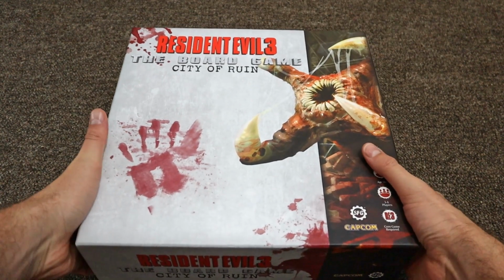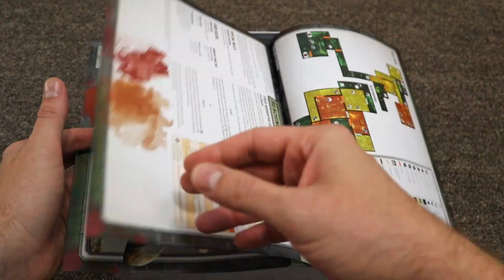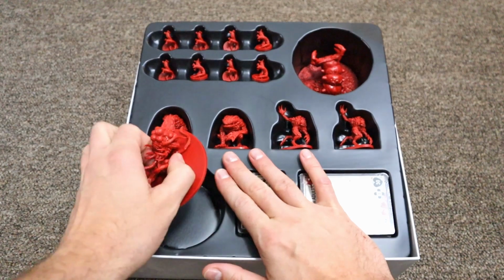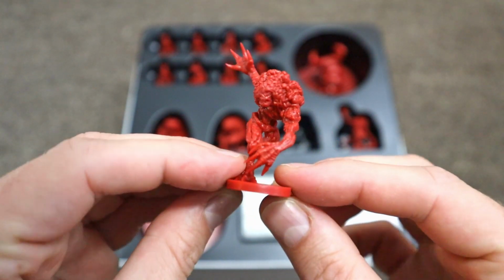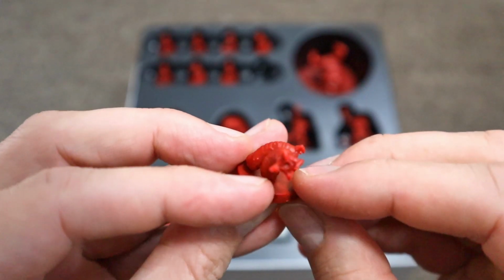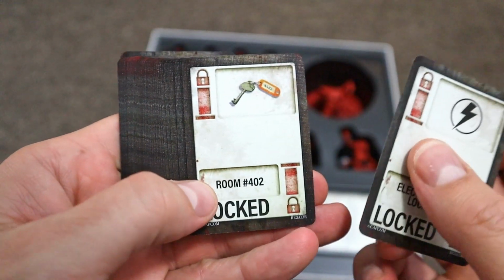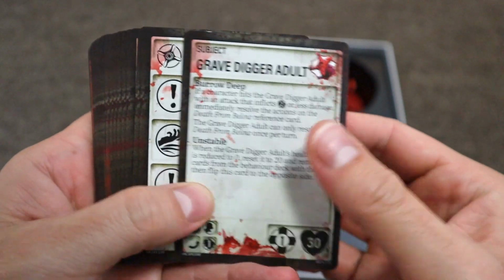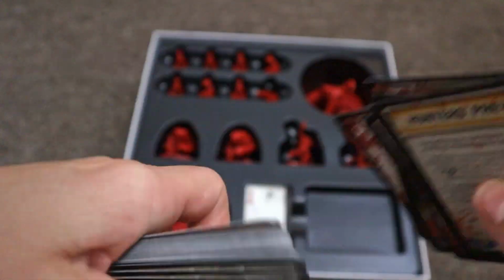Resident Evil 3 The Board Game City of Ruin Expansion Unboxing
Pick up a copy of Resident Evil 3 The Board Game City of Ruin Expansion

Pick up the gaming t-shirts you saw in the video and more at our Nerd Problems Gaming Store